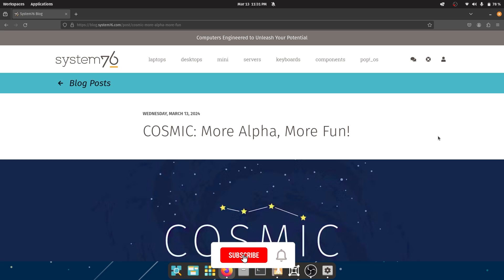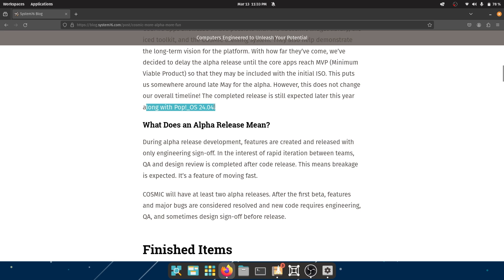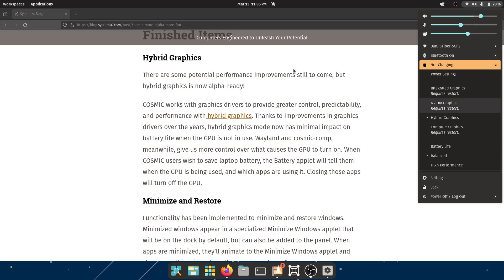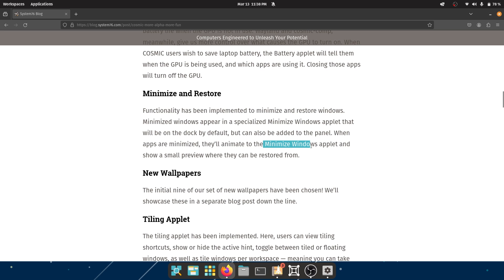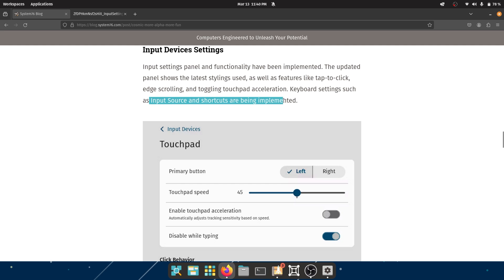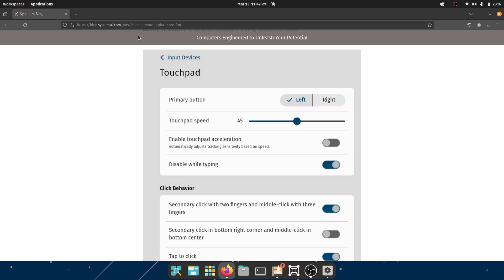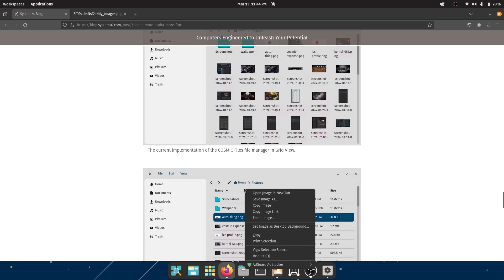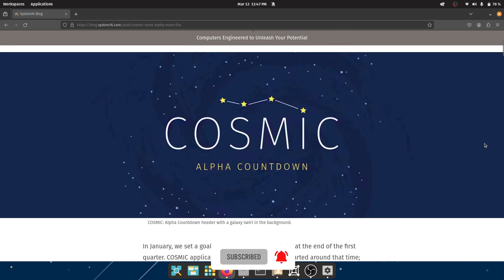Pop!_OS 24.04 COSMIC Desktop | This Is What Happens When The Best Linux Gets Even Better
More Pop OS 24.04 Cosmic Desktop Environment News. This time, in the March update, we have a lot of exciting things to share. The Alpha launch has been delayed by a bit but that would only ensure a smoother and more stable experience when it does come out. Cheers!

Timestamps:
00:00 - Intro
00:30 - Exciting Stuff
02:21 - What's In A Name?
03:17 - Finished Items
10:47 - Final Stretch
13:33 - New Additions (Not Seen Previously)
14:36 - Ending Thoughts